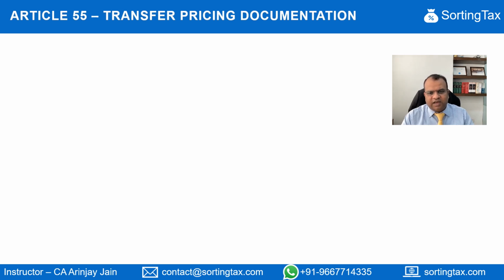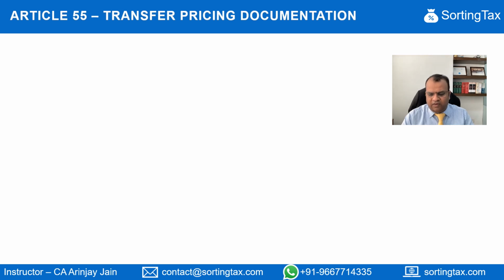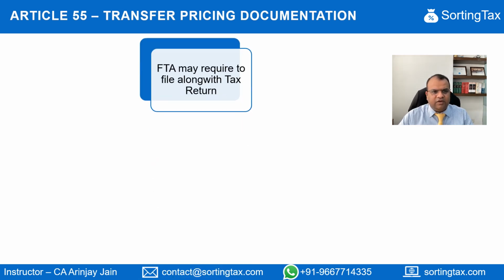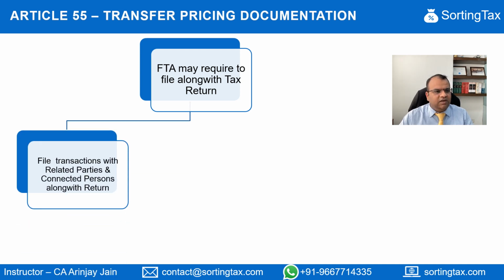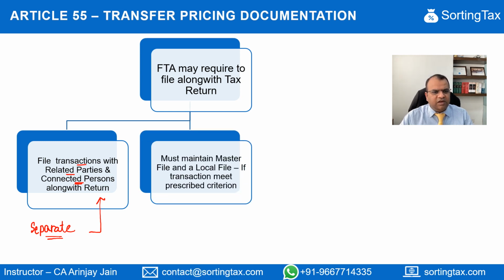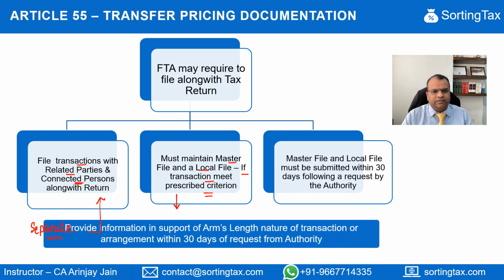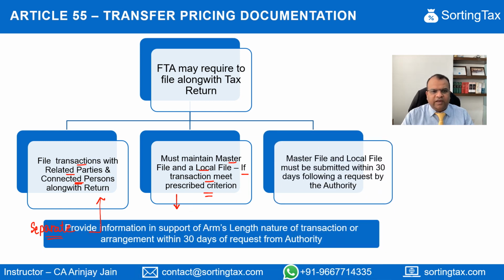Article 55 - Transfer pricing documentation under UAE Corporate Tax Law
Full Course Android App

The UAE Corporate Tax Course is based on latest law issued in December 2022, and contains Videos from Article 1 – 70 on UAE Corporate Tax. The UAE Corporate tax course helps individuals, professional, Corporate Tax Aspirants and organisations to understand and apply the proposed law. It discusses all the aspects of  UAE Corporate Tax Law, issued vide Federal Decree Law no. 47 of 2022 issued in December 2022.